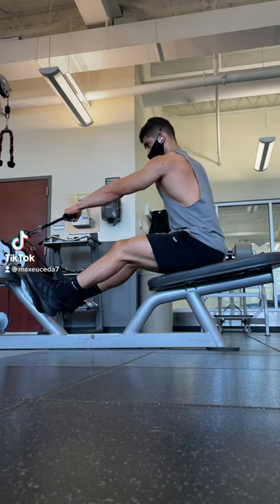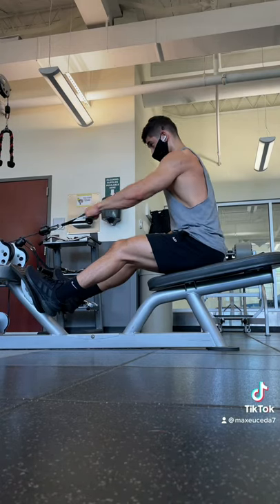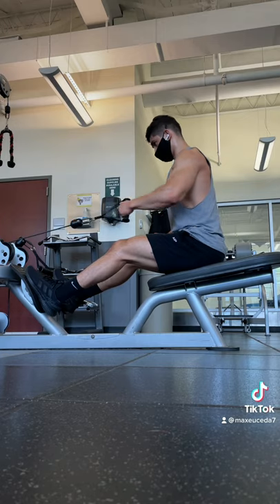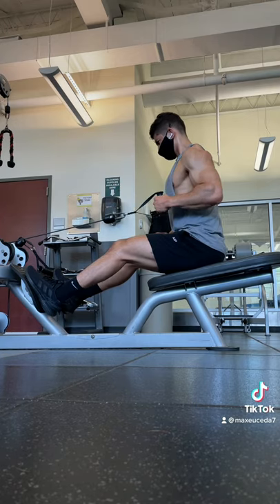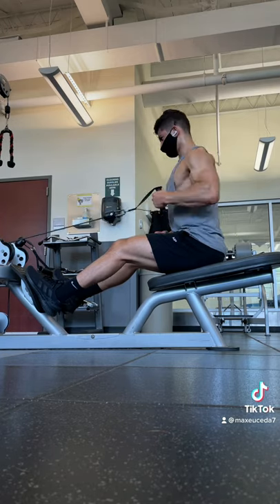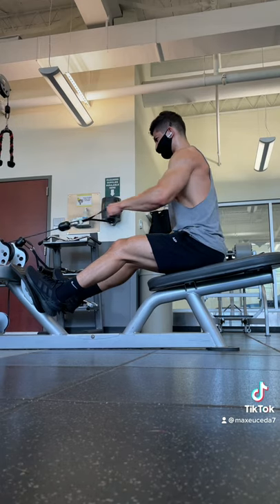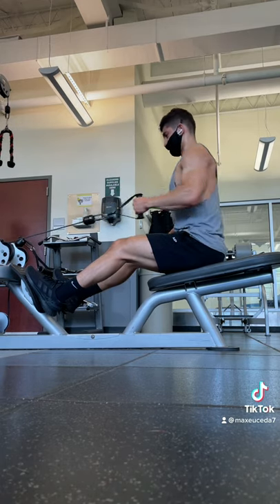Do this if you can’t feel your LATS during BACK Exercises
Alright quick tip, if you’re struggling to feel your lats during seated rows, try doing these with a d handle one arm at a time and really focus on pushing your shoulder blade forward and protracting your scapula, then pulling your elbow in towards your side by squeezing your armpit and slightly rotating your torso while maintaining a forward lean in your upper body.